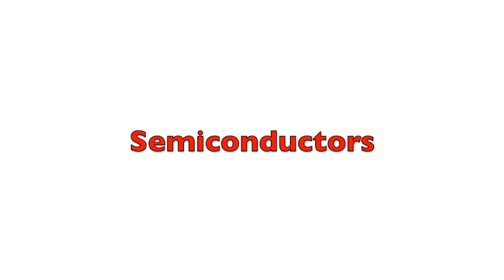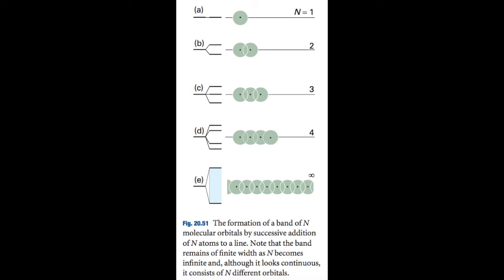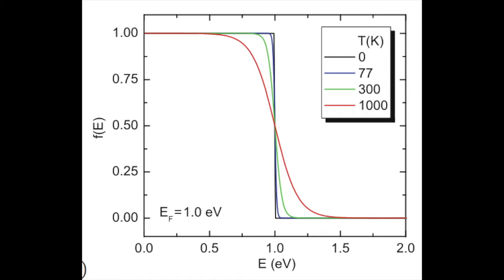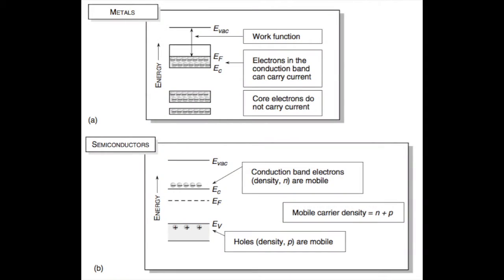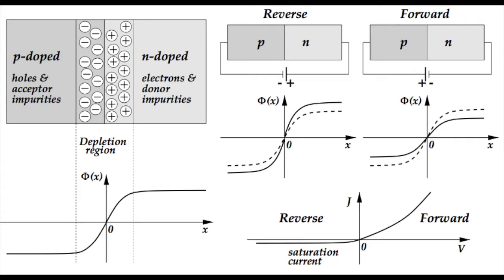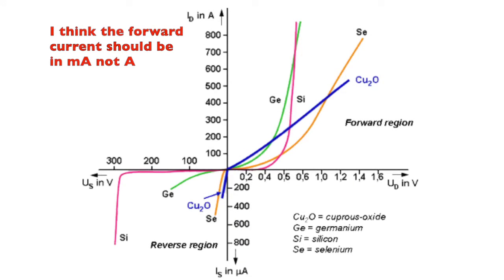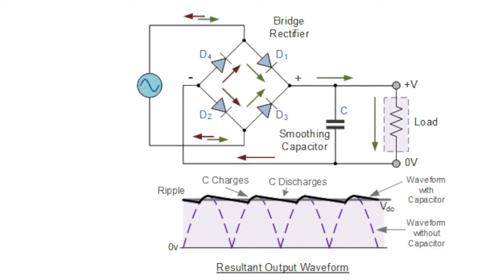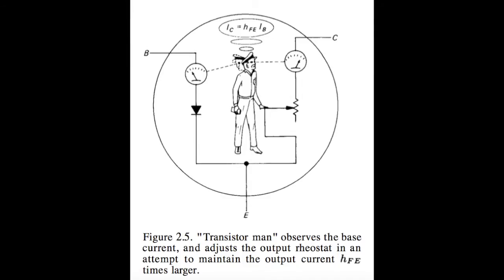Semiconductors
Fundamentals of Semiconductors: Physics and Materials Properties (2010)